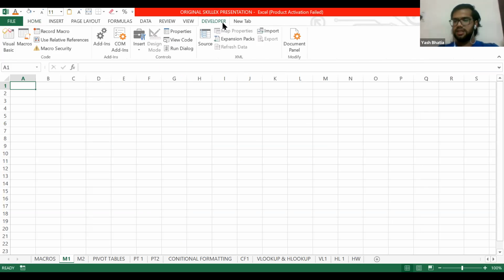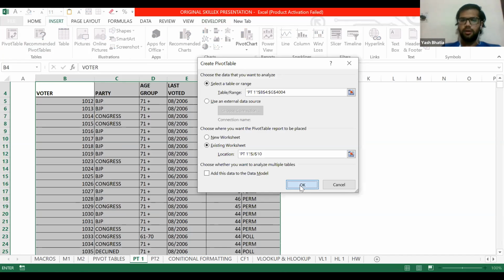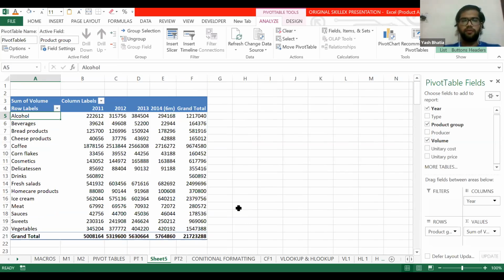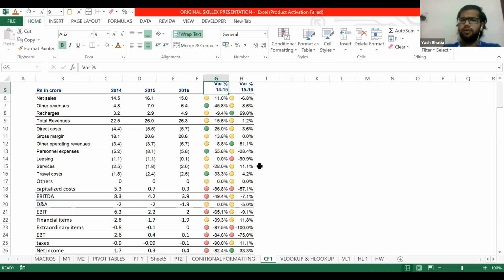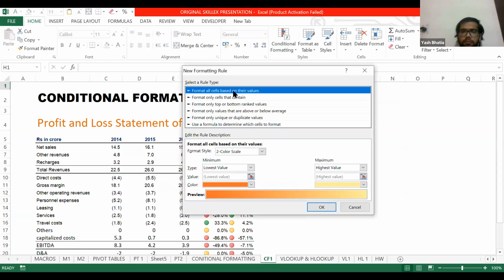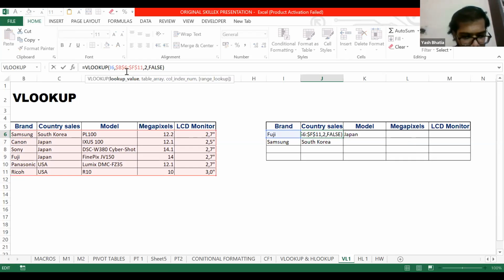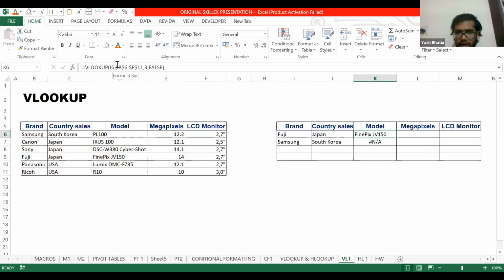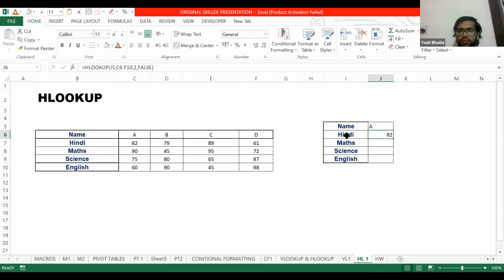Introduction to Advance Excel by Yash Bhatia | Skillex | Faridabad Toastmasters Club